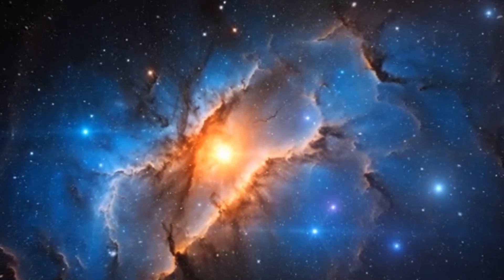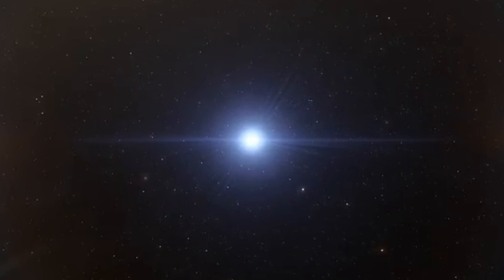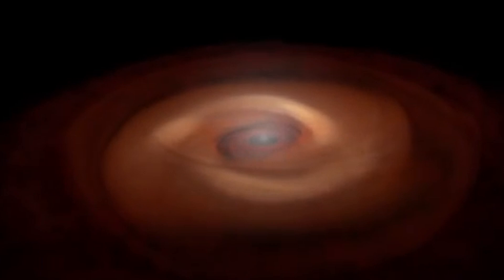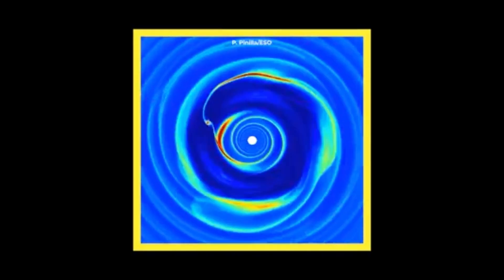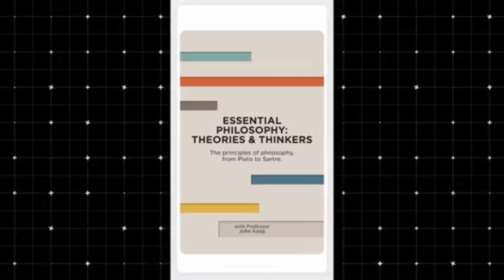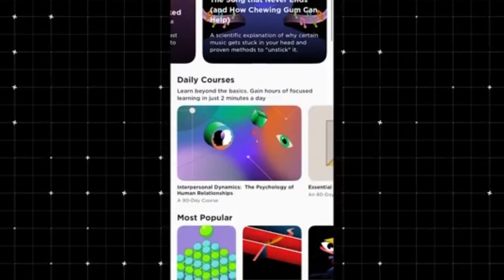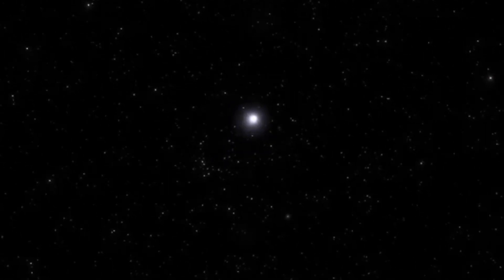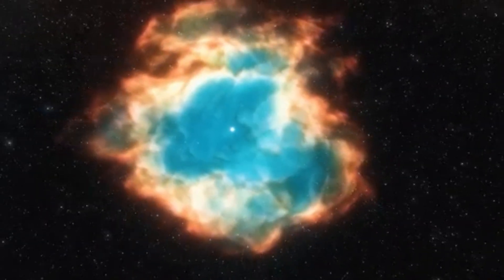The Most Isolated Star in the Universe 2024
Imagine a star so far from any other that it exists in complete isolation, far beyond the reach of any galaxy. Meet the most isolated star in the universe—a star so distant and lonely that it defies everything we know about cosmic neighbors. What led to this star’s extreme solitude, and how does it survive in the vast emptiness of space? Join us as we explore the science behind this mysterious star, its incredible journey, and what it tells us about the farthest reaches of the universe!

What is the most isolated star in the universe?
What is the most lonely star in the universe?
What is the rarest star in the world?
What is the most stable star in the universe?
"Alone in the Void: Discovering the Most Isolated Star in the Universe"
"A Star Like No Other: The Incredible Story of Cosmic Isolation"
"The Loneliest Star: Exploring the Universe’s Most Remote Celestial Body"
"In the Depths of Space: Unveiling the Most Isolated Star Ever Found"
"A Light in the Dark: The Most Isolated Star and Its Significance"
"How Did It Get There? The Mystery of the Most Isolated Star"
"The Universe’s Ultimate Outlier: A Journey to the Most Isolated Star"
"Surviving in Solitude: The Science Behind the Most Isolated Star"
"A Cosmic Oddity: The Discovery of the Most Remote Star"
"The Most Isolated Star: What It Teaches Us About the Vastness of Space"